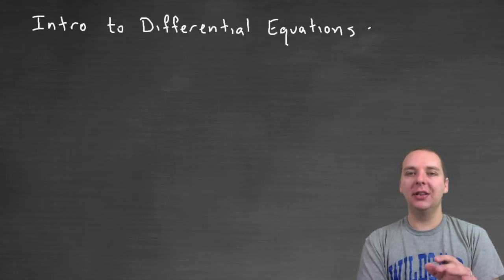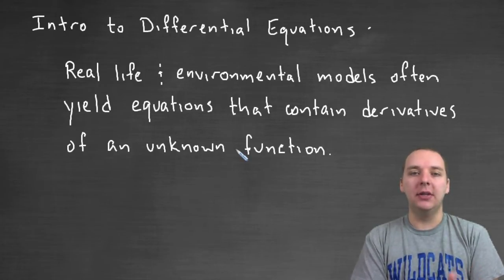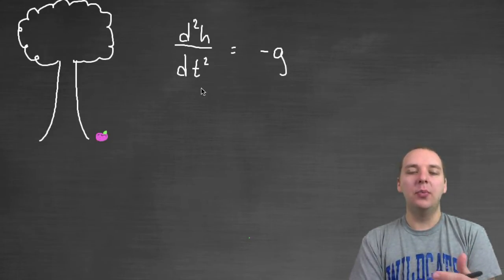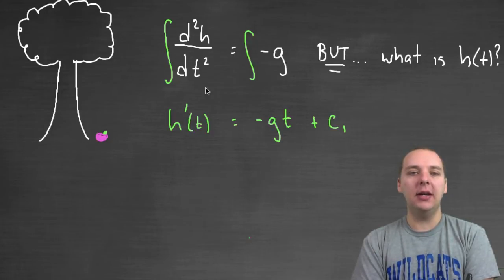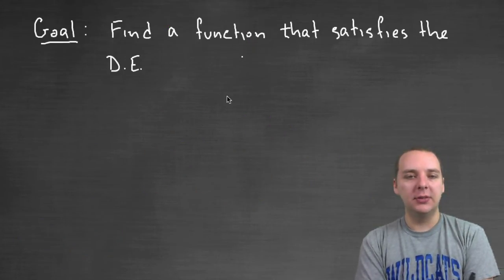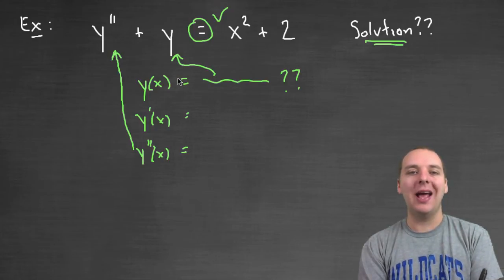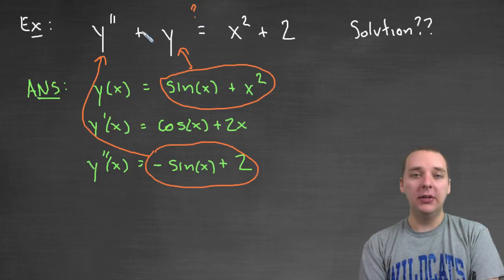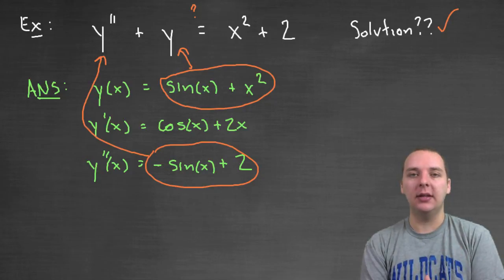Introduction to Differential Equations